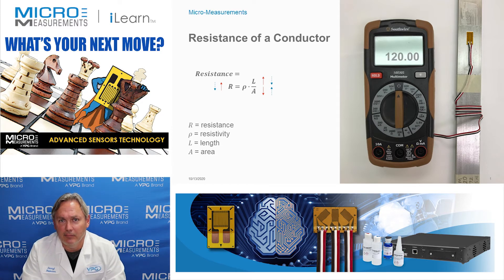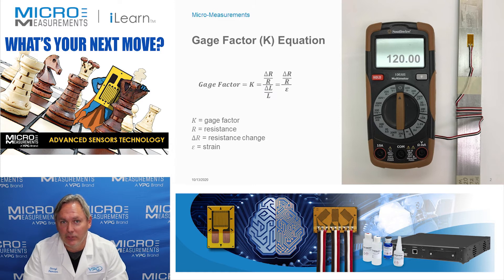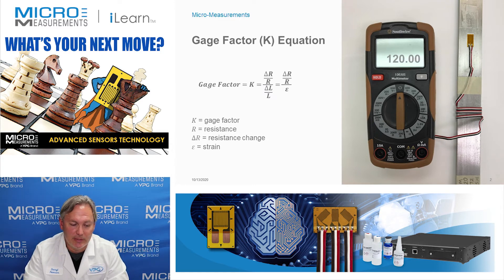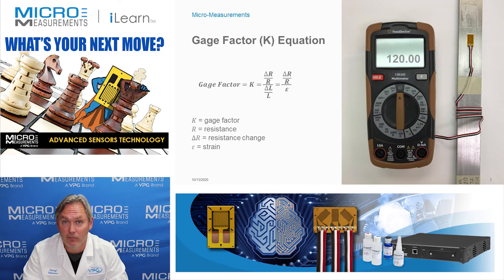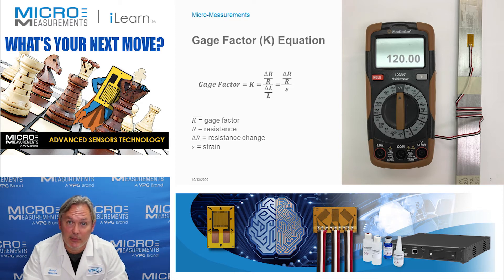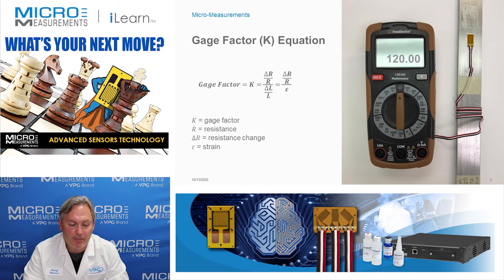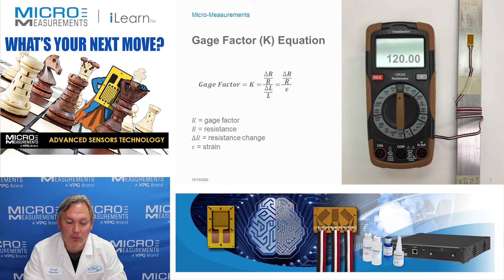Let’s Start With The Basics. How a Strain Gauge Works?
Like any technology, strain gauges have specific terminology. In casual conversation words are often used synonymously when in engineering the same words have distinct, different meanings. For example, we speak of stress and strain as if they are the same, but strain is distinctly different from stress when it comes to materials and structures. To put this in simple terms, strain is a change of shape (deformation) whereas stress is the structure resisting the force (pressure). A piece of material that heats up and is free to expand changes shape (strain) but is stress-free. Conversely, if you heat up a material that is constrained it may not be able to change shape (expand) but it will be stressed.